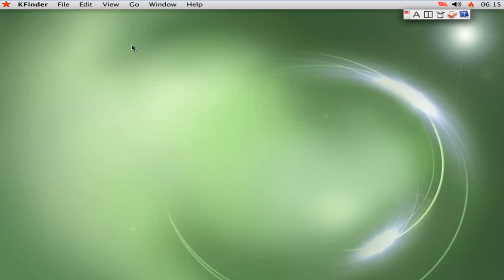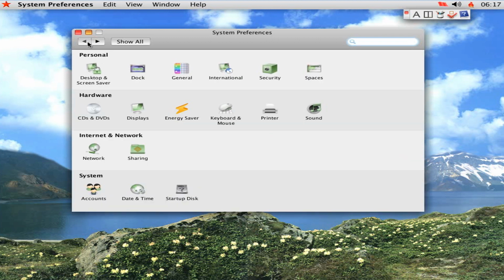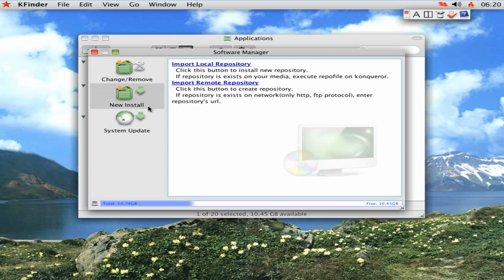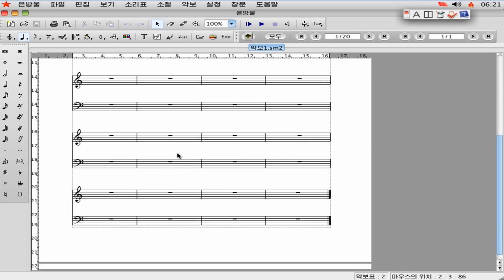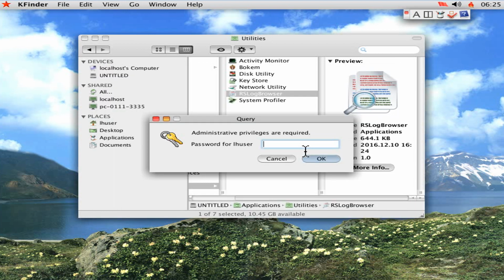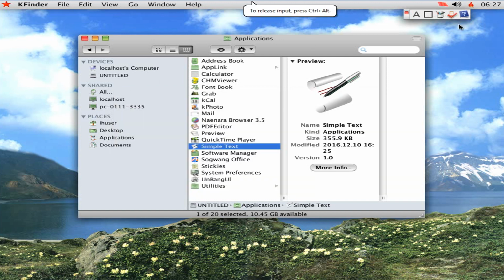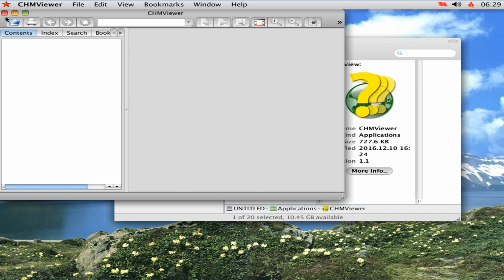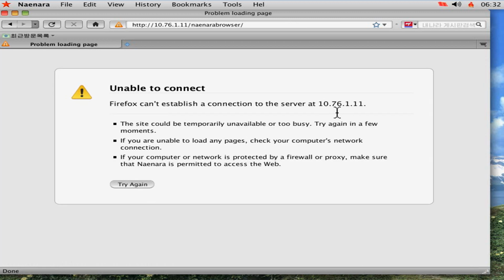Let's review RedstarOS: Propraganda is opensource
This review's all about North Korea's ripoff operating system